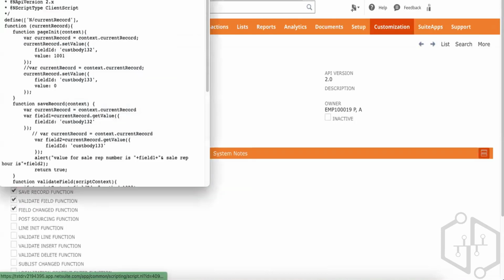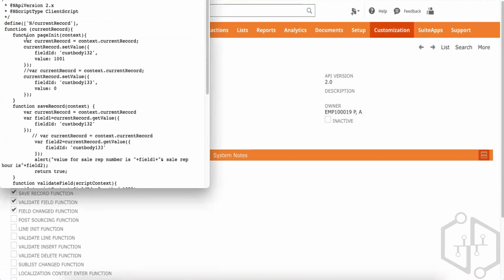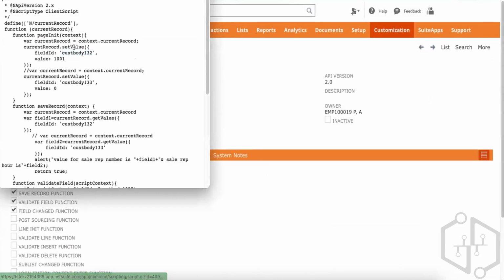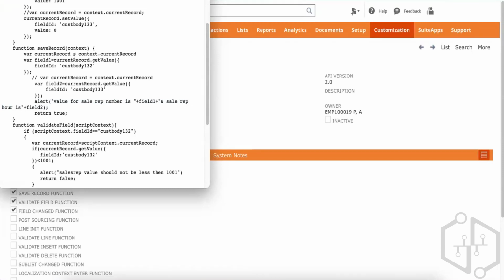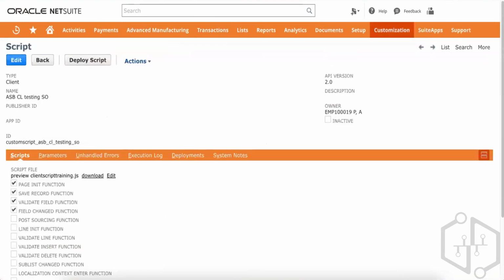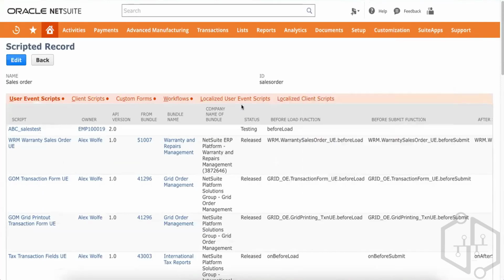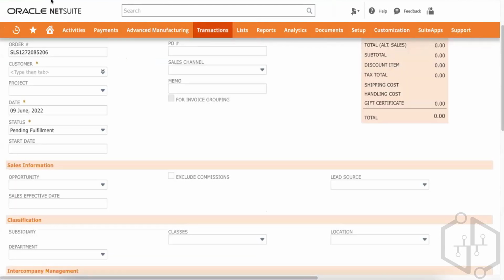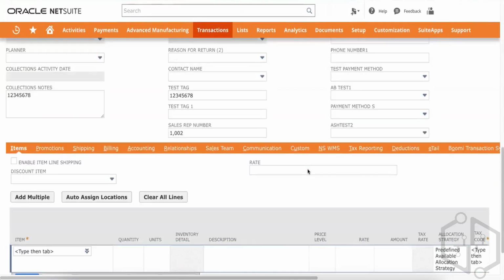Netsuite Technical Training | Netsuite Tutorial | Netsuite Tutorials | uDemand